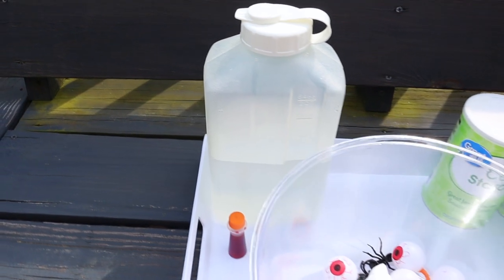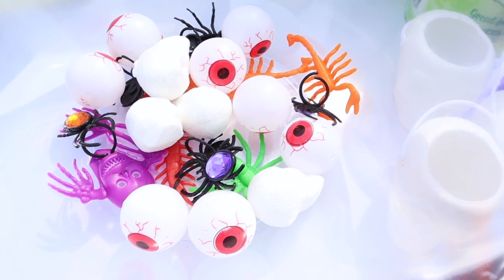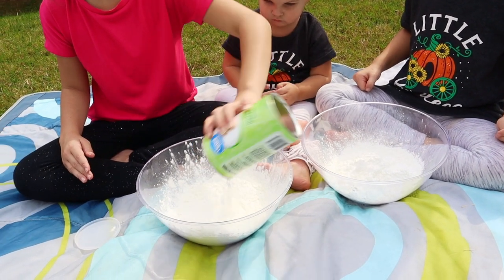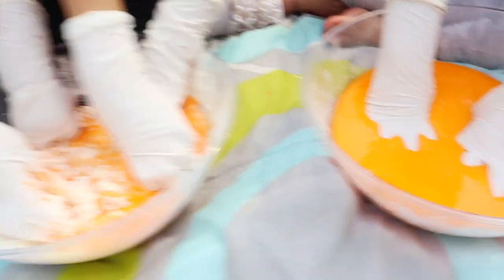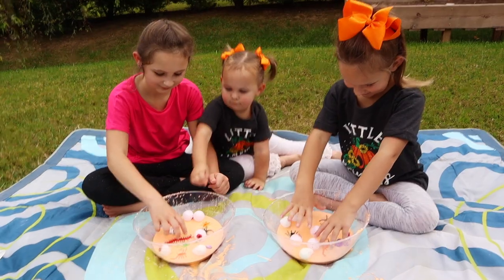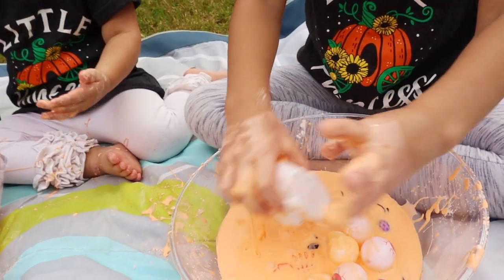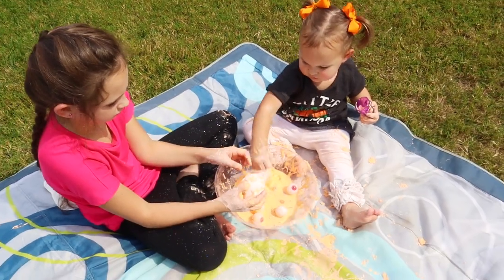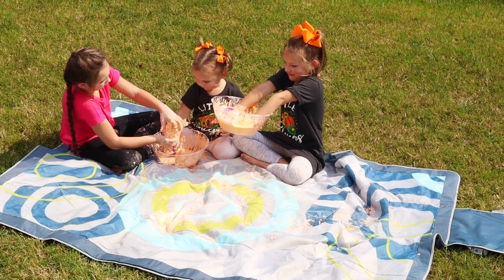HALLOWEEN OOBLECK: 31 DAYS OF HALLOWEEN KIDS STEM SCIENCE EXPERIMENTS ACTIVITIES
It's Halloween Time!!!  In the next experiment for our October series, we are making Halloween Oobleck! Shopping list links are below for everything you need to do this 31 Days of Halloween STEM series!

As many of you know, we had some unexpected flooding and construction issues in our home, so my plans for the 31 Days Series has been changed some but I am still trying to post as many of the planned activities as I can!

31 Days of Halloween STEM Shopping List:
○ Baking Soda
○ Plastic Baggies
○ Corn Starch
○ Salad Spinner
○ Liquid Watercolor Paints
○ Food Dye
○ Coffee Filters
○ Kid Gloves
○ Tissue Paper
○ Origami Paper
○ Brain Gelatin Mold
○ Halloween Candy Mold
○ Black Light Flashlight
○ Candy Eyeballs
○ Edible Markers
○ Kid Safety Goggles
○ Pumpkin Candy
○ Colored Craft Sticks
○ Wood Craft Sticks
○ Vegetable Oil
○ Ivory Bar Soap
○ Unflavored Gelatin
○ Halloween Cookie Cutters
○ Gummy Worms
○ Tea Bags
○ Toy Eyeballs
○ Plastic Spiders / Bat Rings
○ Glow in the Dark Paint
○ Jumbo Tweezers

XOXO
Alicia Yerian